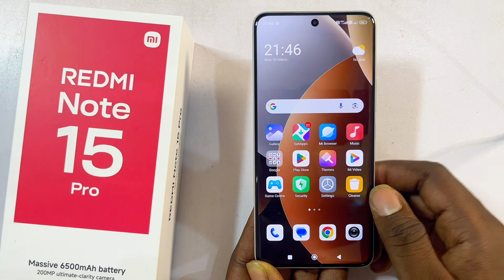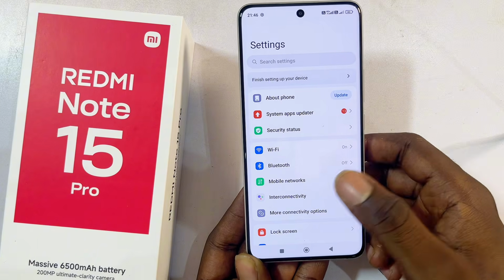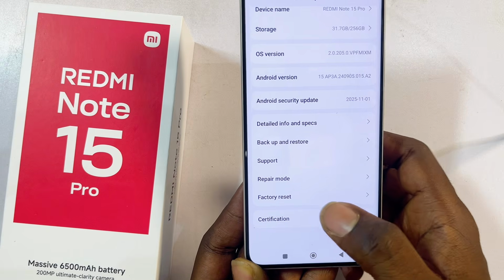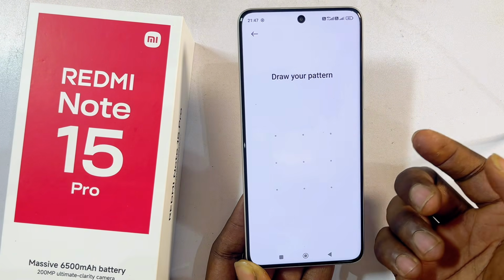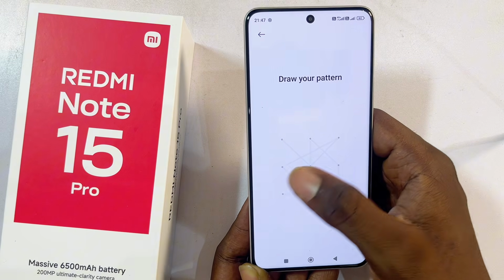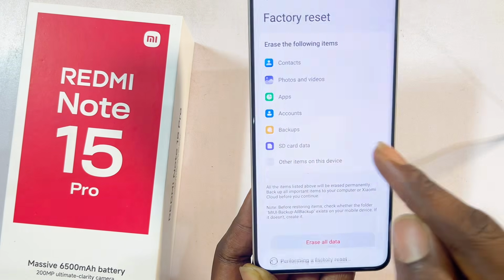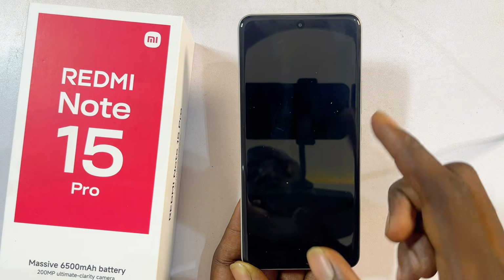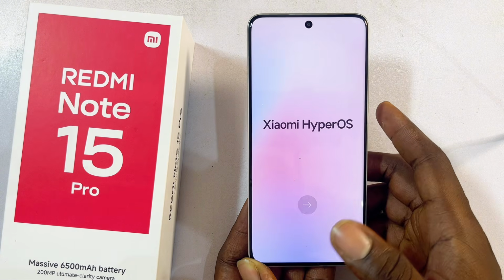Redmi Note 15 Pro: How to Factory Reset!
In this video, I will show you how to factory reset the Redmi Note 15 Pro and restore it back to its default factory settings. If your Redmi Note 15 Pro is experiencing software glitches, freezing issues, slow performance, or you accidentally changed important settings, this tutorial will guide you step-by-step on how to reset the Redmi Note 15 Pro and make it work like brand new again.

I will walk you through how to access the factory reset settings on the Redmi Note 15 Pro and how to safely perform a hard reset directly from the phone settings. This process will erase all data and personal information on the device, which is useful if you want to wipe your Redmi Note 15 Pro before selling it, giving it away, or fixing system problems.

By following this tutorial, you will learn how to reset Redmi Note 15 Pro, restore default settings, remove software bugs, and fix performance issues quickly and easily. If you are looking for a simple way to factory reset Xiaomi Redmi Note 15 Pro, reset MIUI settings, or perform a full system reset on your Redmi phone, this guide will help you do it without any complications.